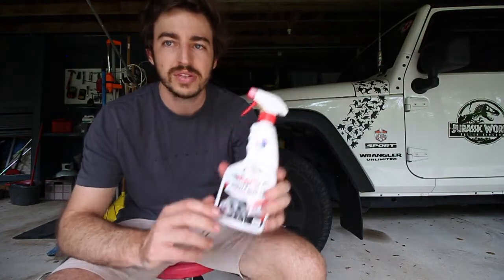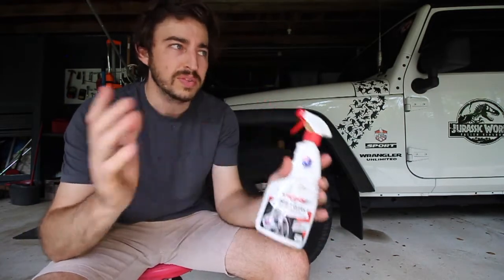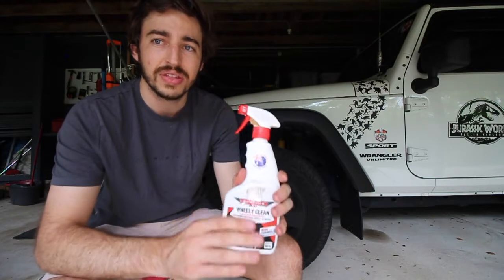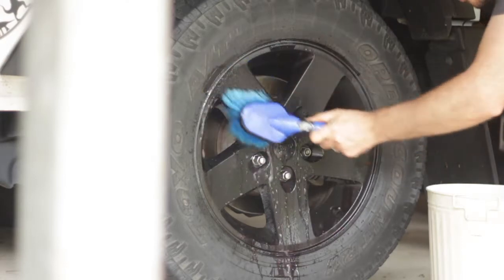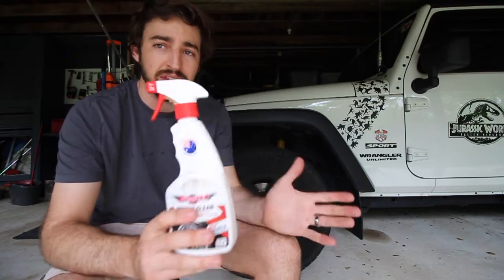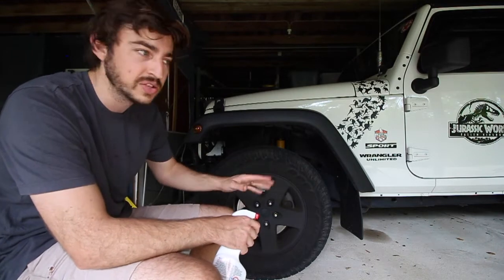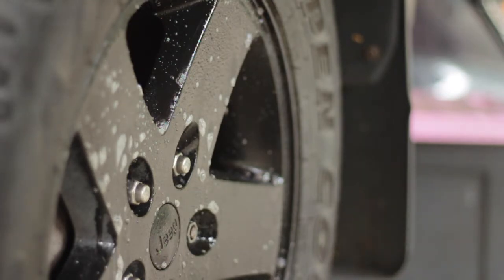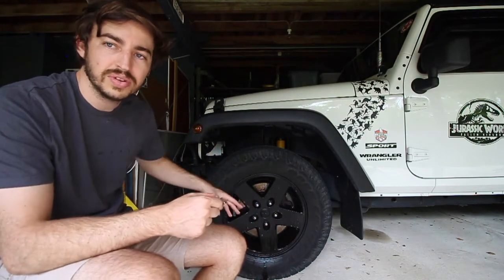BOWDENS OWN WHEELY CLEAN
Today we are giving the wheels on the jeep a deep clean with Bowdens own wheely clean, a couple of people have ask us to make a video on deep cleaning wheels so here we are.

We have been using Bowdens own wheely clean for almost two years and we have no doubt this is the best wheel cleaning product on the market but you can judge that for your self, if you are interested in this product I will leave two links below.

Bowdens own wheely clean, wheel cleaning, deep wheel cleaning.